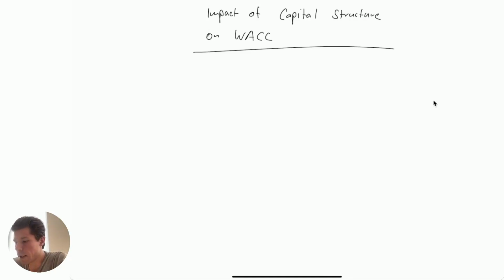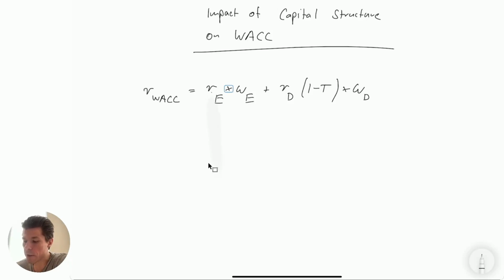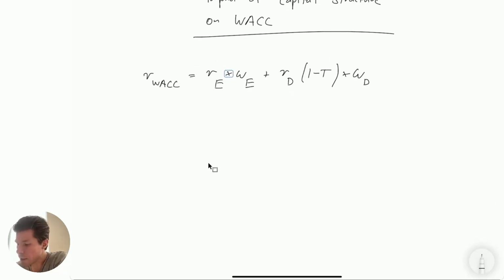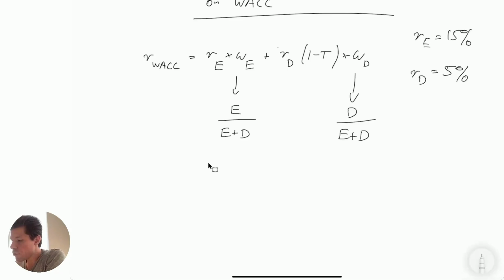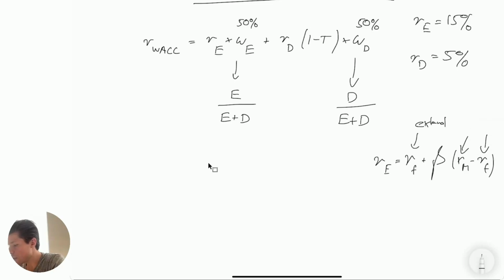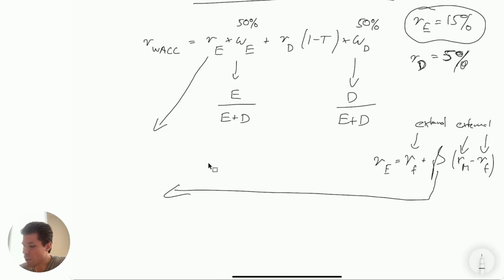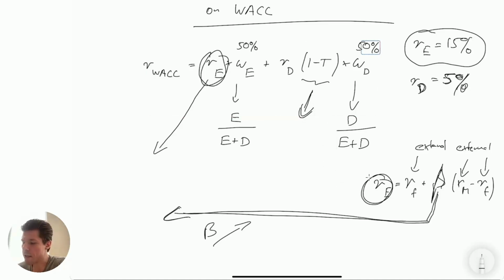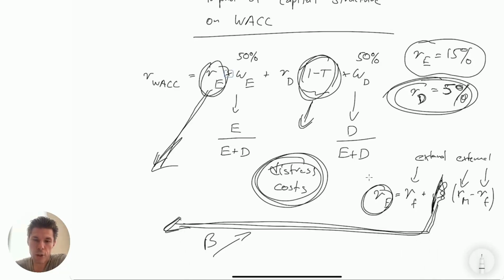mentu | impact of capital structure on weighted average cost of capital (wacc)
Impact of Capital Structure on WACC - Explained in 9 Minutes

In this 9-minute video, we dive into how a company’s capital structure impacts its Weighted Average Cost of Capital (WACC). Learn how changes in the mix of debt and equity influence the overall cost of capital and what this means for financial decision-making and valuation.

What You’ll Learn:
• What is WACC?: A quick overview of the Weighted Average Cost of Capital and its importance.
• Capital Structure Components: Understand how debt and equity contribute to WACC.
• Impact of Debt on WACC: Explore how leverage affects the cost of capital through tax shields and risk.
• Balancing Debt and Equity: Learn why finding the optimal capital structure is crucial for minimizing WACC.
• Real-World Applications: See how companies use WACC to evaluate investment opportunities and make strategic decisions.

This video is perfect for finance students, analysts, and professionals looking to deepen their understanding of corporate finance and capital structure.